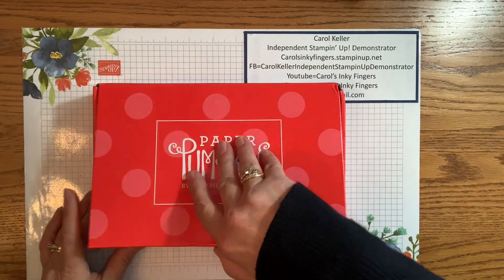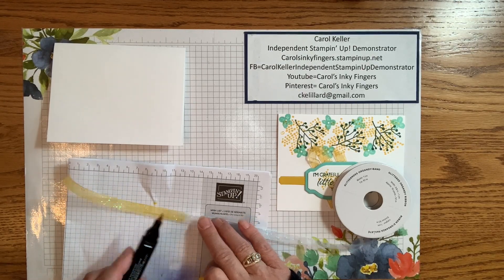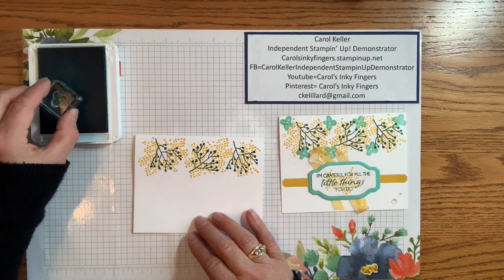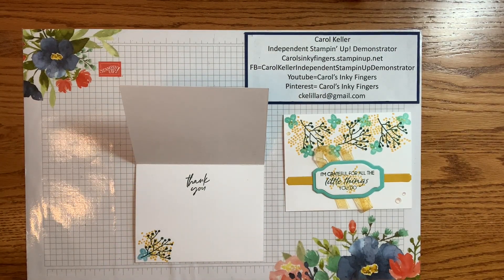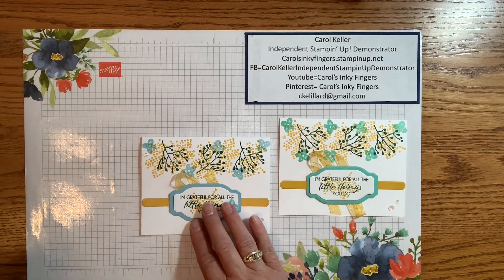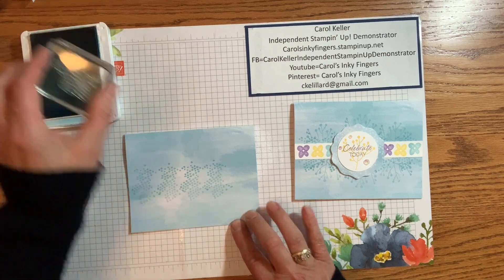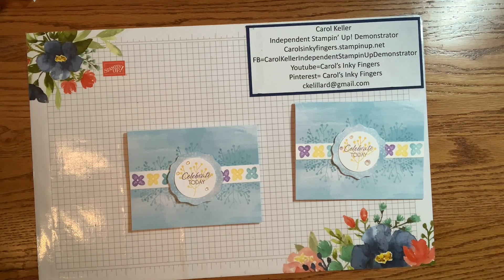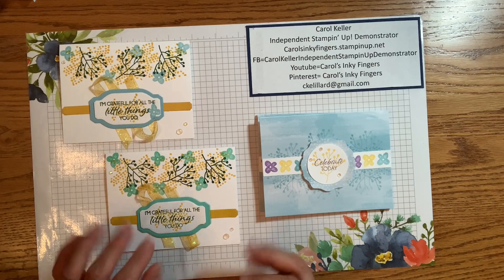Paper Pumpkin April 23 All the Little Things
Here are my 2 alternative cards using the stamps & the bling from this month's kit.

Extra supplies:
Bundle: Something Fancy (stamp set & dies)
Dies: Sending dies
Punches: 1-3/4," Decorative Circle
Cardstock: Basic White, Balmy Blue, Coastal Cabana, Crushed Curry
Ink: Balmy Blue, Coastal Cabana, Crushed Curry, Daffodil Delight, Highland Heather, Shaded Spruce
Blends: Daffodil Delight
Embellishment: Glittered Organdy Ribbon

Click on the bell to be notified when I post new videos.

Please let me know that you found me on YouTube when you send your request.